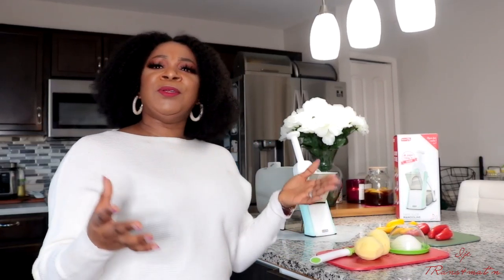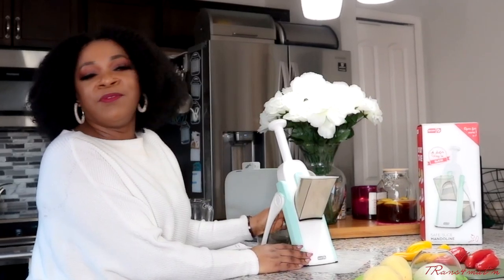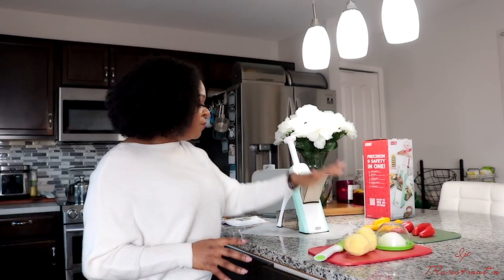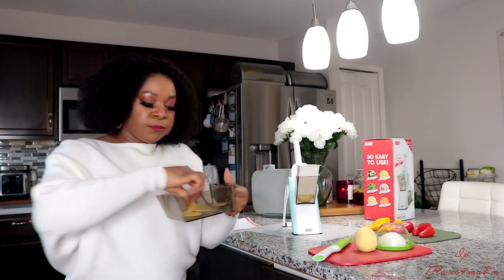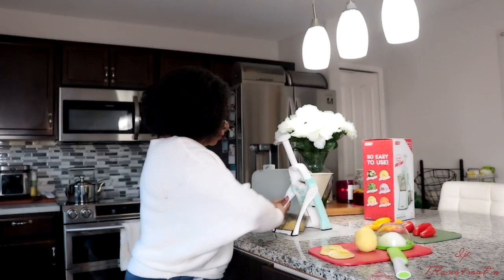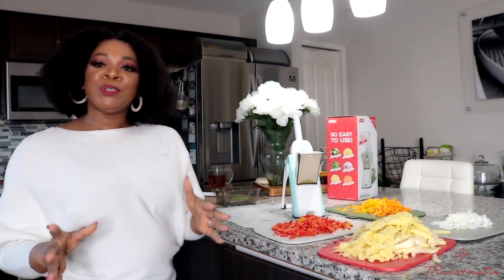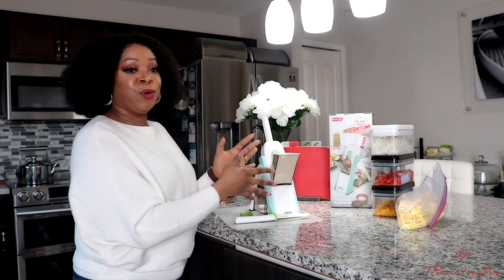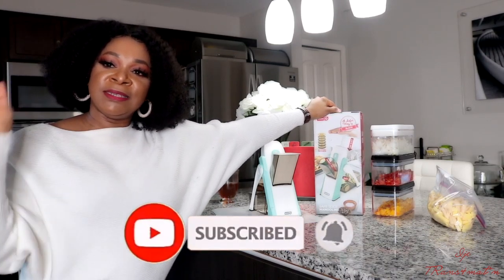Dash Safe Slice Mandoline | Giveaway | Review | Ijetransformation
Hey guys, you will love this video. This is a Review on the Dash Safe Slice Mandoline. This gadget has changed my cooking experience and has made things very easy and less stressful in the kitchen. You wanna know how, check out this video till the end and let me know what your thoughts are.

I am giving away one of this Mandoline to the lucky and blessed winner

Let's make it fun. I wanna know who will win this mandoline

Dash Safe Slice Mandoline - Amazon